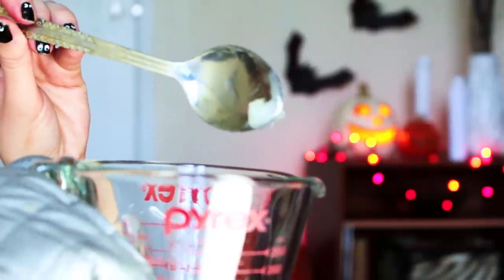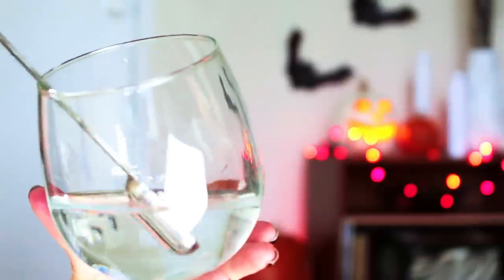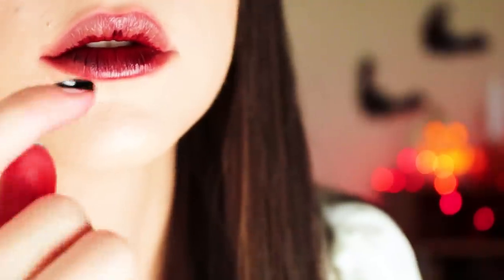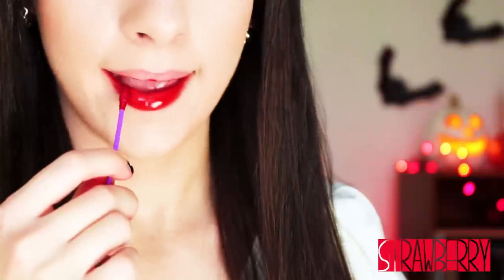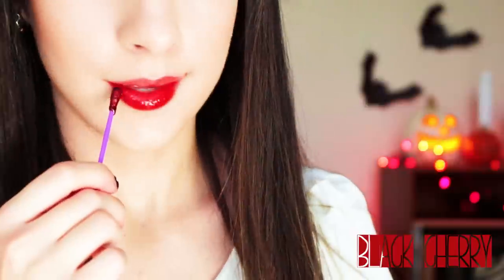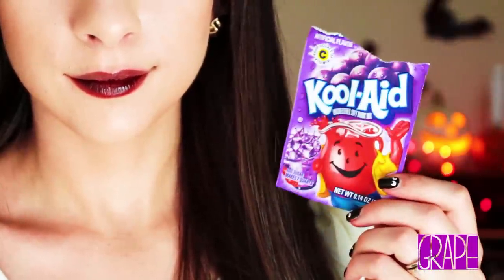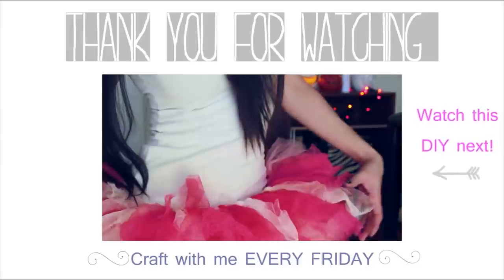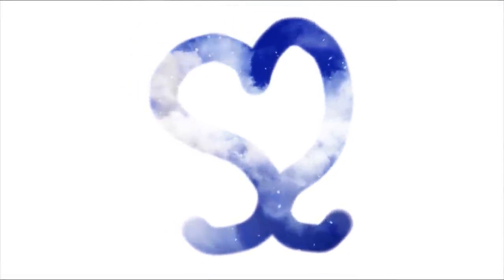DIY Lip Stain out of Kool-Aid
Hey SStyler! Need some lipstick for a last minute Halloween costume? Stop by in the kitchen and grab some Kool-Aid! :D Check out last year's video if you'd like to make lipstick out of crayons!

Your viewership benefits the Global Fund for Women (GFW)! Every month 10% of SofiaStyled's earnings is donated to empower women's organizations and movements around the globe. Stand with me